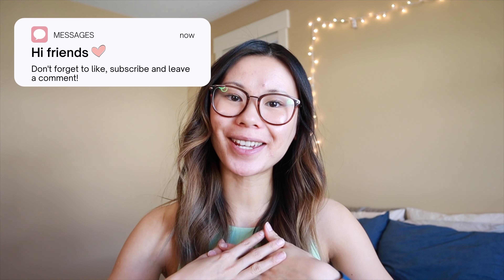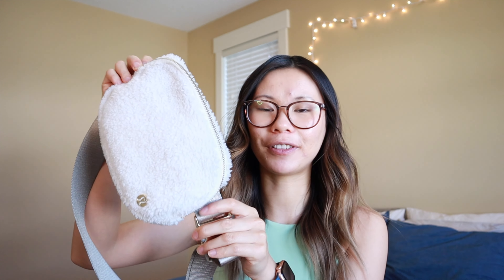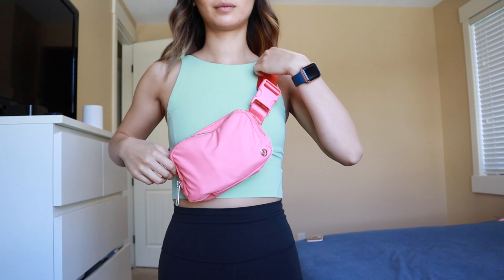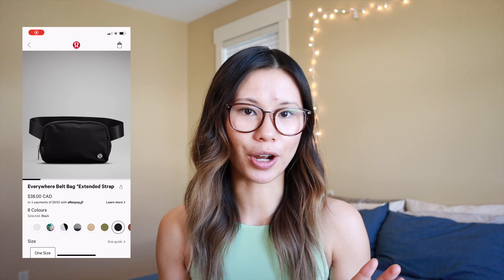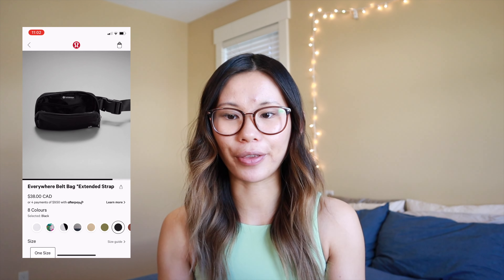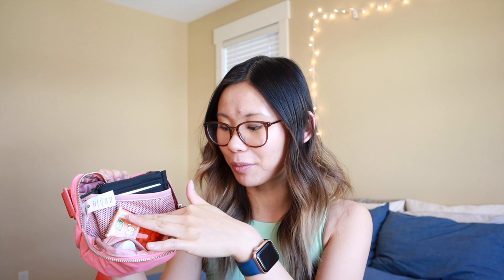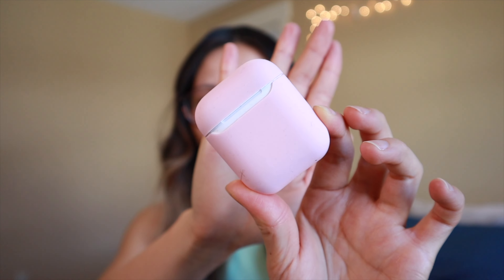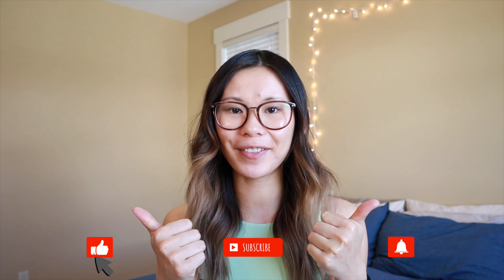WHAT’S IN MY BAG 2022 | Lululemon Everywhere Belt Bag Comparison & Collection | Lululemon Educator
Today I’m giving you an updated look at what’s in my Everywhere Belt Bag from lululemon! I have grown quite the collection from my previous video. Plus lululemon has released a few different versions of the Everywhere Belt Bag so I’m here to give you a breakdown of those options! Of course there are many other belt bags available at lululemon too, but this video just features the Everywhere Belt Bag. Feel free to let me know what your favourite version is down below.

SHOP MY FAVOURITES:
Beauty: